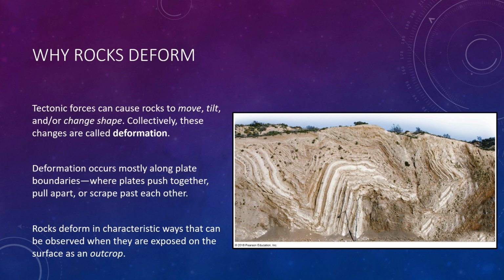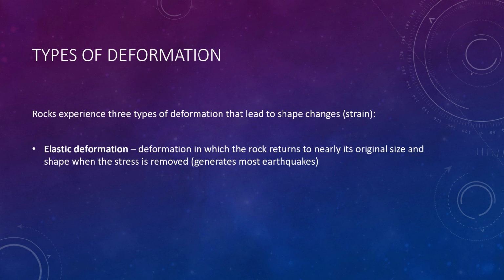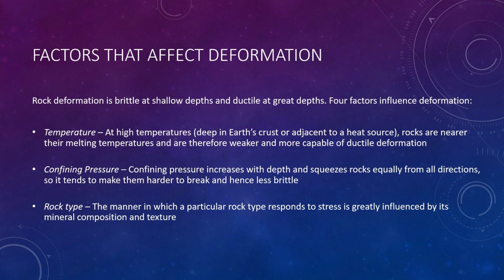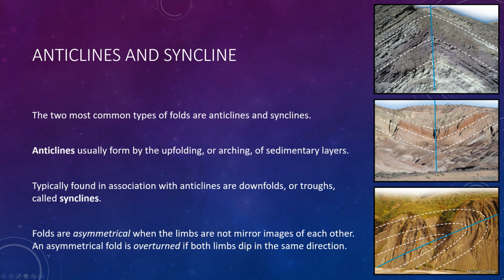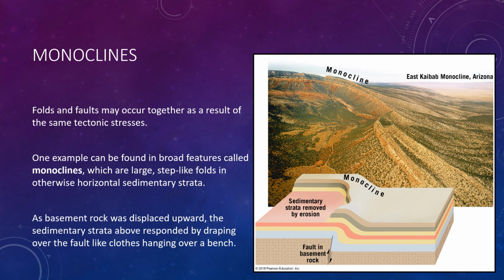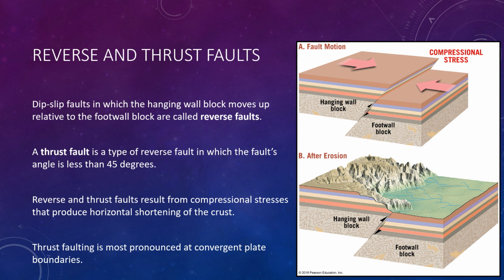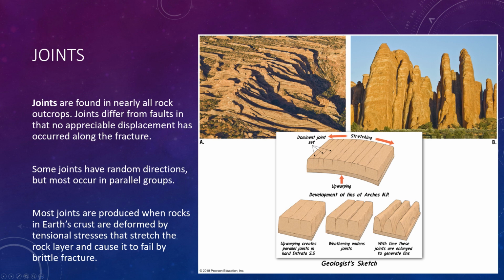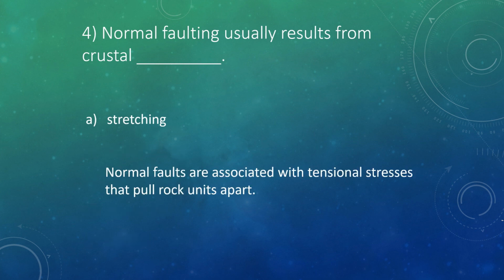Earth Science: Lecture 13 - Crustal Deformation